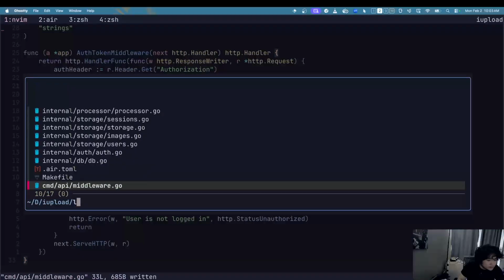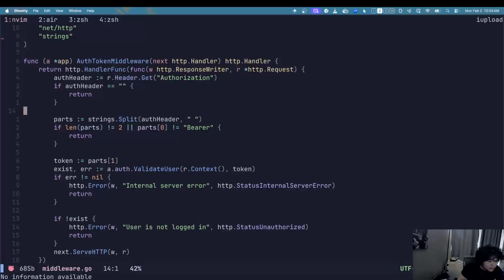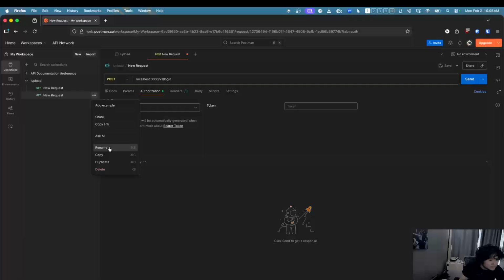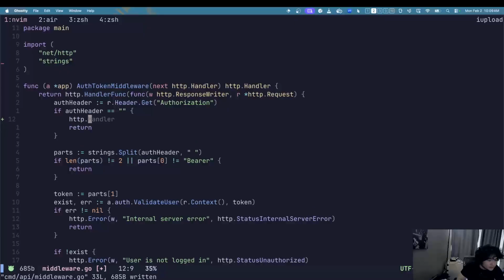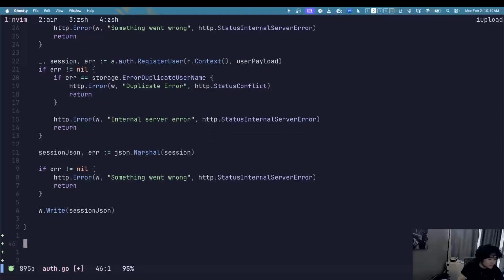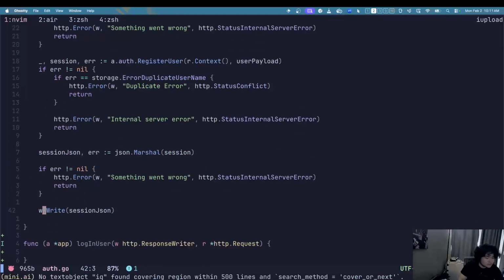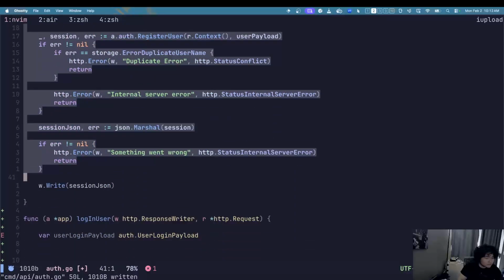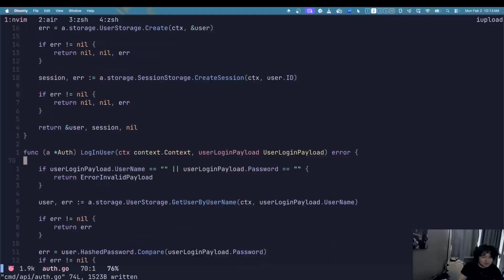programming everyday until I graduate college | day 388